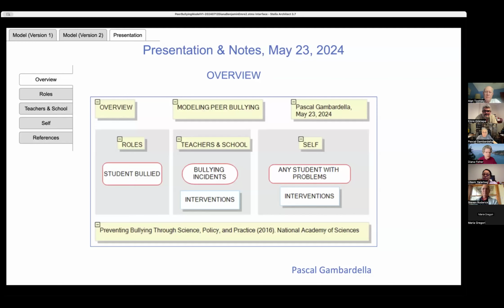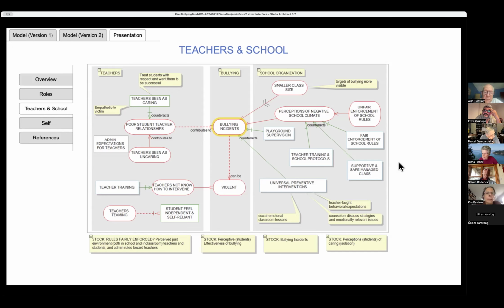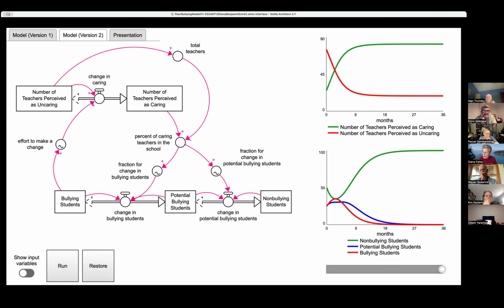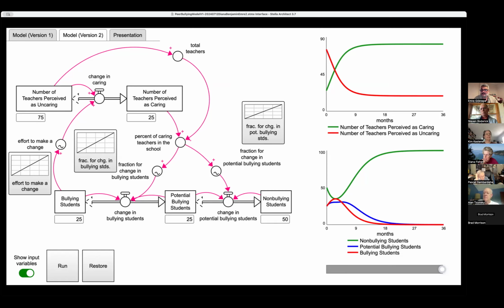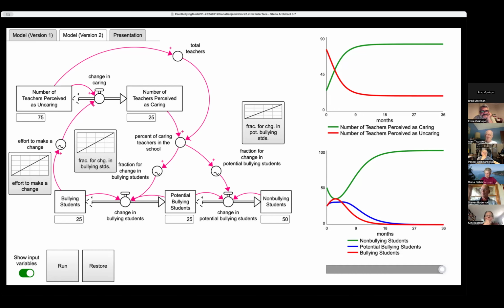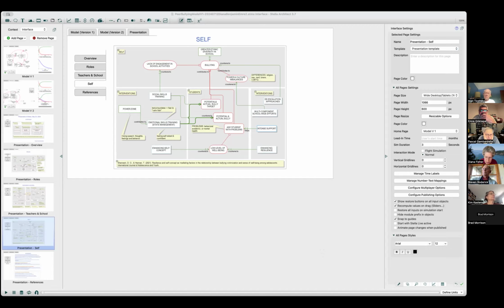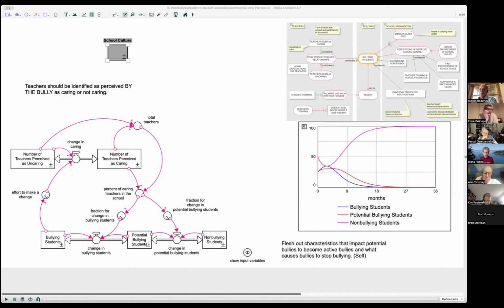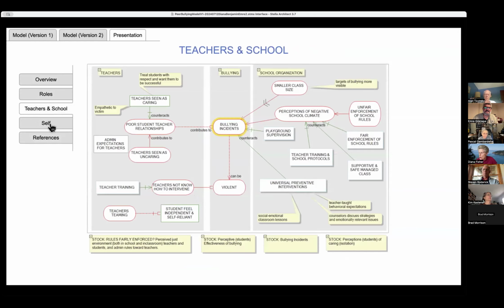SDS Precollege SIG Coordination (Peer Bullying) - 25 July 2024 (Africa / Americas / Europe)